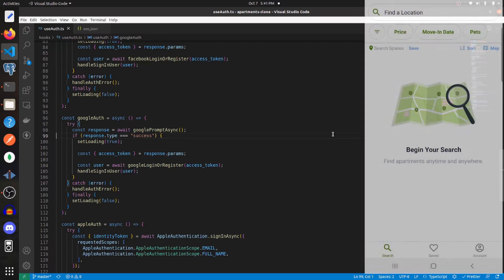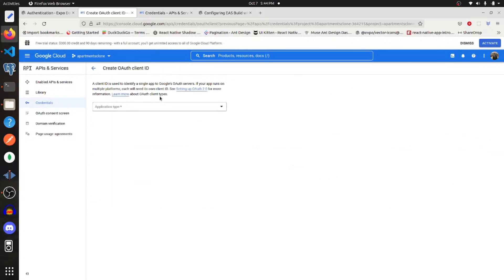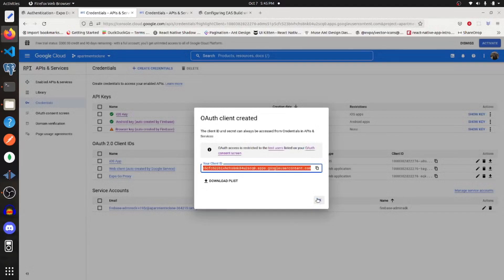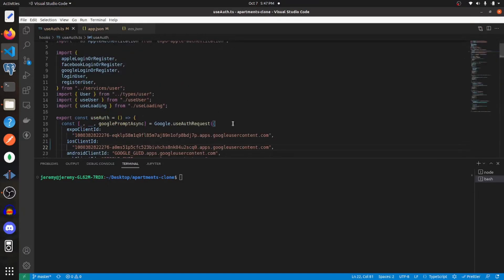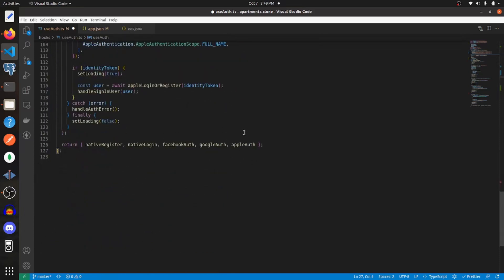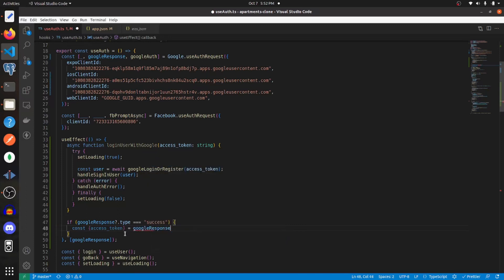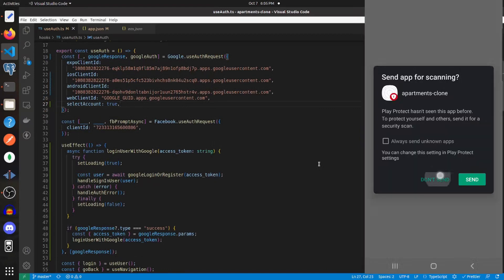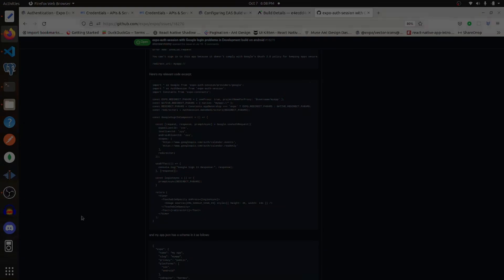Expo Login W/ Google for Standalone Builds - SDK 45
In a prior video I showed users how they can register and login users with Google using Expo Go, React Native, Go, and PostgreSQL. I got a lot of comments on that video stating that it doesn't work for the standalone build so I decided to put this video out. The approach used in the prior video doesn't return an access token (because the authorization object is null) so that is why it fails.

Time Stamps
0:00 - 0:45 Intro
0:45 - 07:36 Implementation